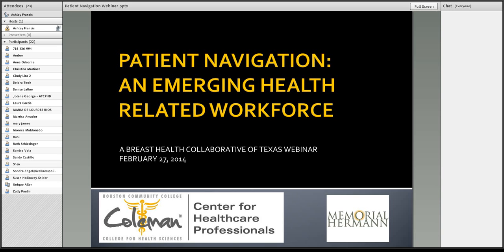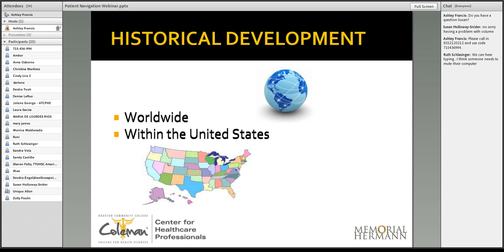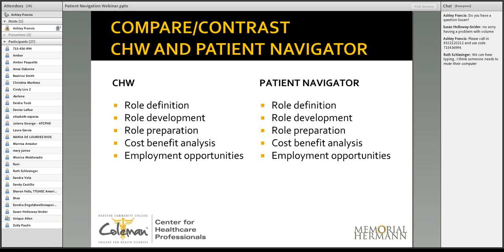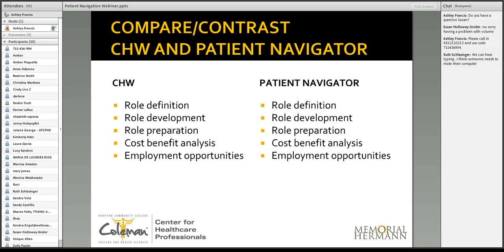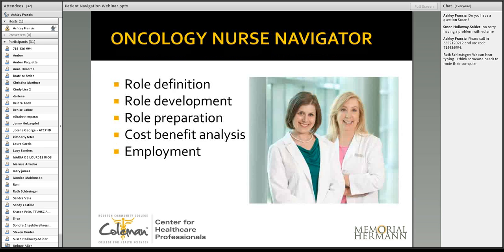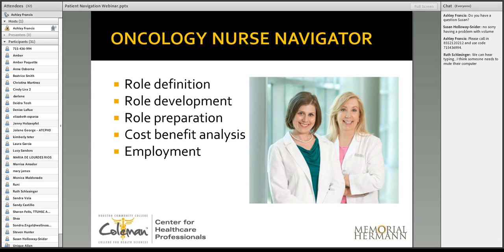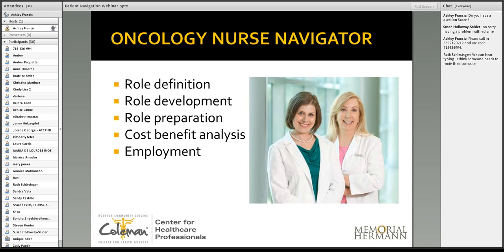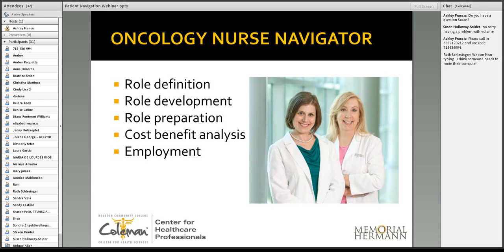Patient Navigation: An Emerging Health Related Workforce - Fourth Thursdays: Lunch & Learn Webinar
Elizabeth Kelly, PhD, RN with HCC Coleman College for Health Sciences and Amy Deutsch, DNP, RN with Memorial Hermann System Cancer Services provided information about the historical development and preparation of this workforce. Prior to the implementation of the Affordable Care Act (ACA) patient navigation programs were being established. Comparisons of this workforce with community health worker navigation and oncology nurse navigation will also be offered.